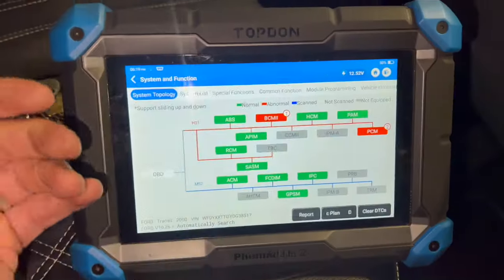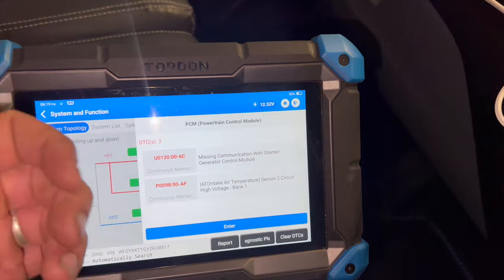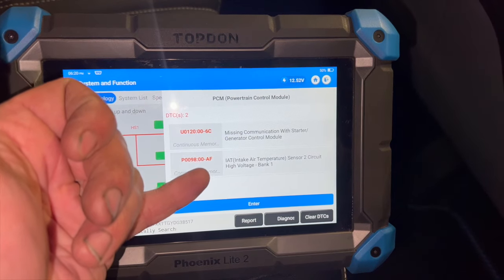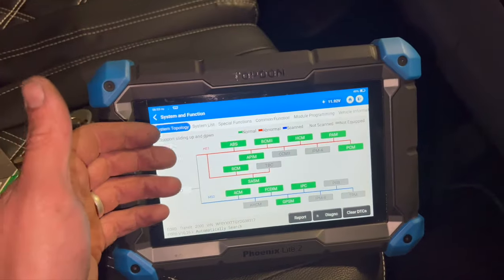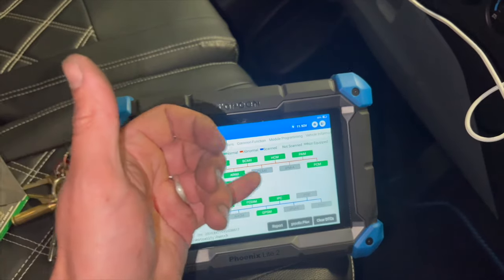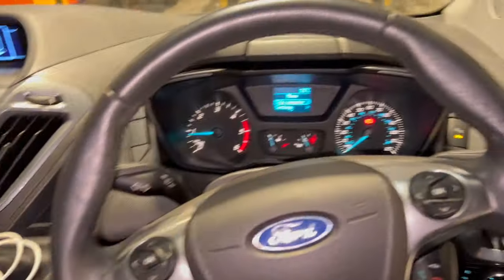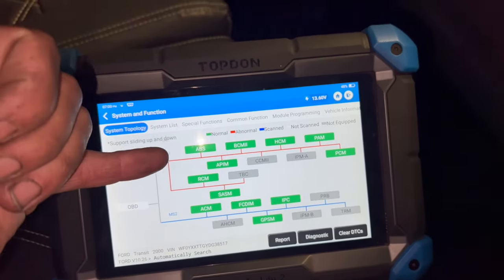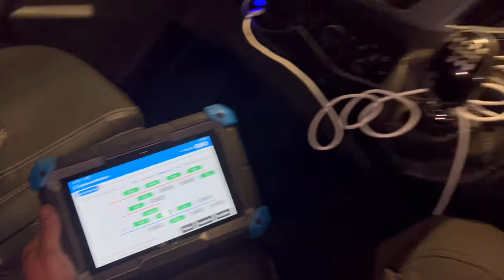Ford Transit custom P0098 IAT Air intake temperature sensor 2 fault fixed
Investigating & Fixing an Engine warning light Fault on a 2013 Ford transit custom. P0098 IAT Intake air temperature sensor 2 Fault code pointed to an issue with the Sensor but found issue to be a broken wire.

New aftermarket IAT temp sensor

Tools used :
Leatherman wingman multitool
Multimeter (Draper)
Multimeter (Fluke115)
Budget multimeter (Draper)
Mini blow torch
Solder connectors
Glue lined heat shrink
Insulation tape
Wiring harness tape
Portasol Gas torch / soldering iron
Terminal pin removal kit